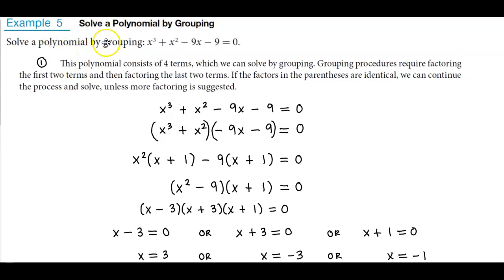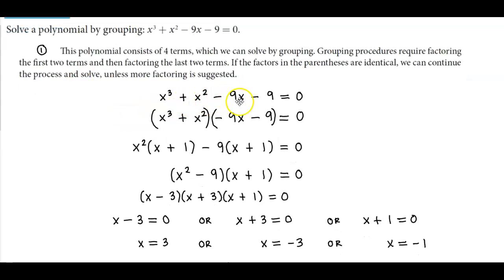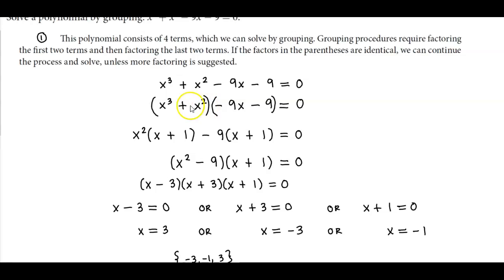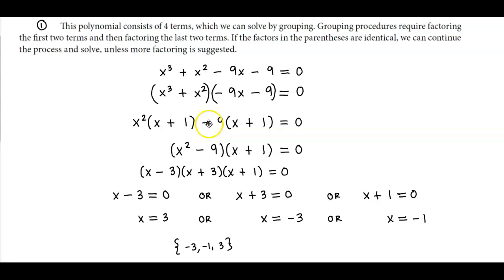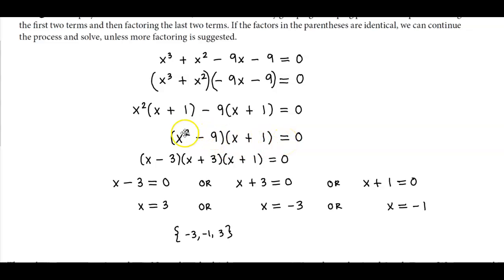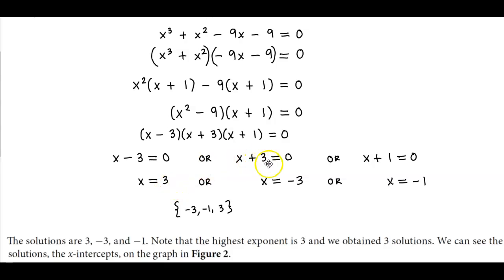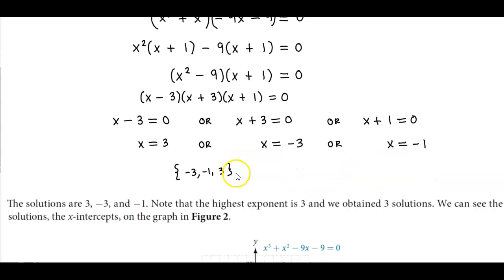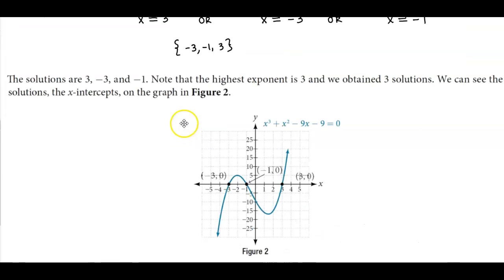Math 10 2.6 Example 5 Solve a Polynomial by Grouping